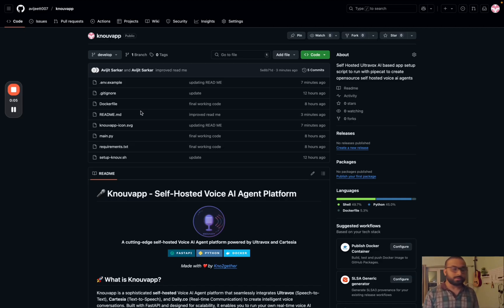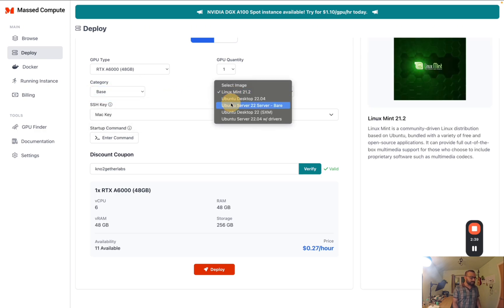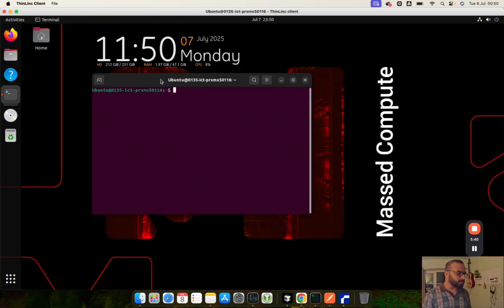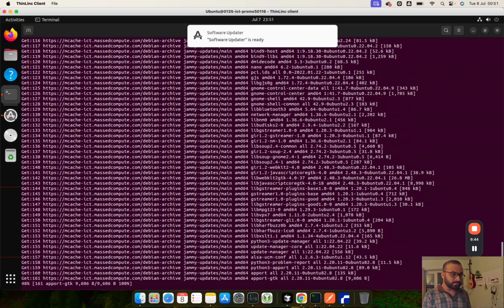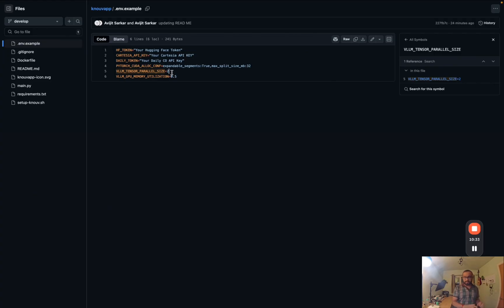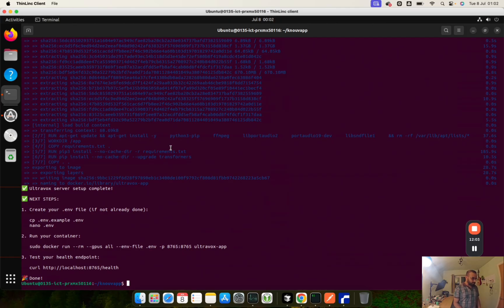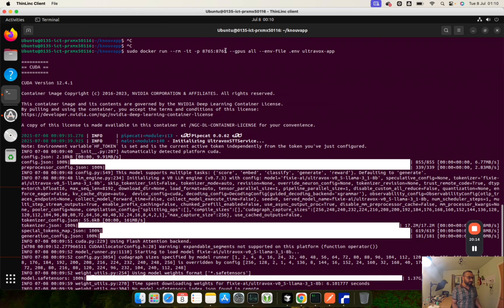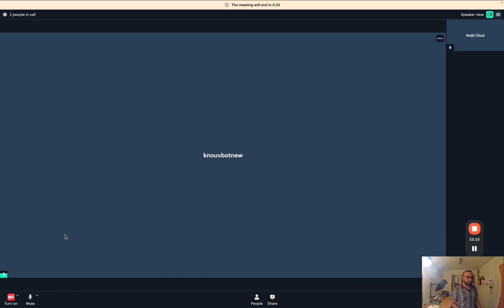Knovuapp: Self-Hosted Voice AI Agents for Your Business | Ultravox + Daily.co + Cartesia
🚀 Unlock the Power of Real-Time Voice AI With Knouvapp!

Imagine running your own intelligent voice AI agents — fully private, self-hosted, and branded for your business.

Knovuapp makes this possible by combining the power of Ultravox (Speech-to-Text), Cartesia (Text-to-Speech), and Daily.co (Real-Time Communication) into a seamless Voice AI platform.

With Knouvapp, you can:

✨ Create real-time, human-like voice interactions
🔊 Deliver high-quality, natural-sounding speech responses
📞 Connect instantly with customers via live audio/video calls
🛡️ Maintain full control and privacy over your AI infrastructure
🚀 Scale your Voice AI business under your own brand

Whether you’re a developer, agency, or entrepreneur — Knouvapp gives you the tools to build and deploy voice assistants, AI bots, or virtual agents tailored for your brand and customers.

💼 Ready to Take Your Voice AI Business Further?
Building a voice AI agent is just the beginning. If you’re looking to commercialize and scale your solution, check out Knotie AI Pro — designed for agencies who want to:

✅ Sell voice AI agents under their own brand
✅ Resell voice AI solutions from providers like VAPI, Retell, or Ultravox
✅ Offer marketing automation and video content for their clients
✅ Deploy multi-tenant voice AI infrastructures

👉 Join the waitlist now !!

💸 Affordable GPU Hosting
Running AI models doesn’t have to break the bank. For the most cost-effective GPU virtual machines, check out Massed Compute:

Perfect for self-hosting Ultravox and other powerful AI models!